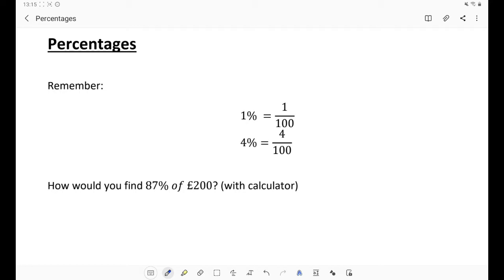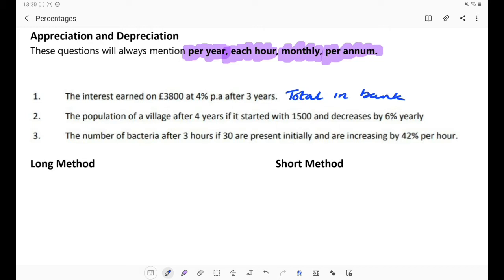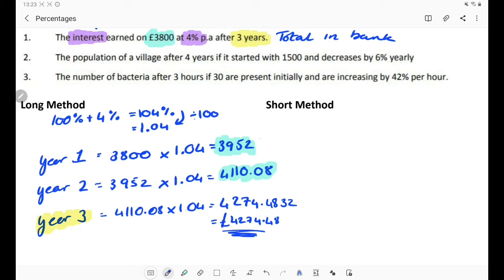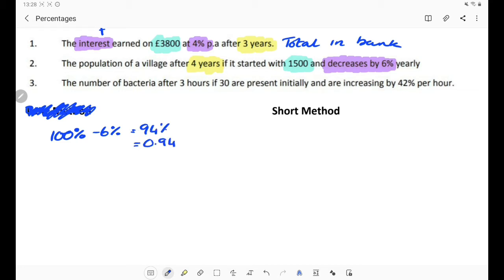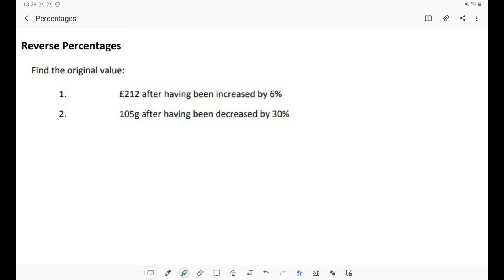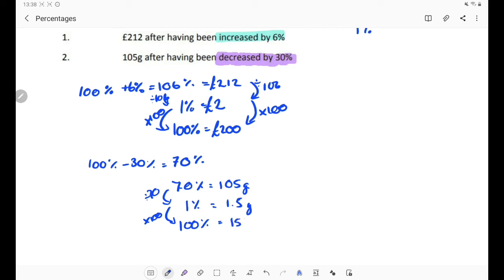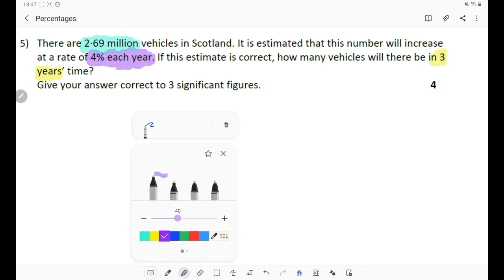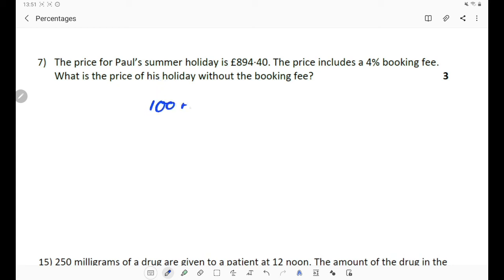N5 Percentages Masterclass: Basics and Exam Q's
Answers to the unfinished questions:

The 3rd Appreciation/Depreciation example:
86 bacteria

Q15 - 128mg
Q16 - 4 years